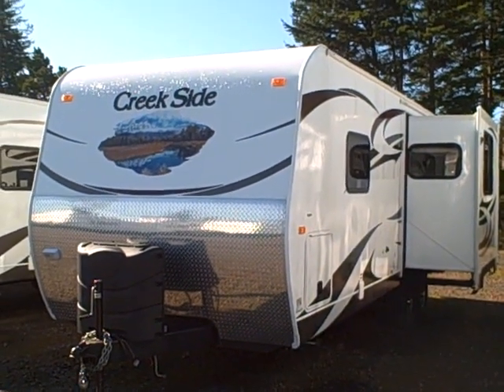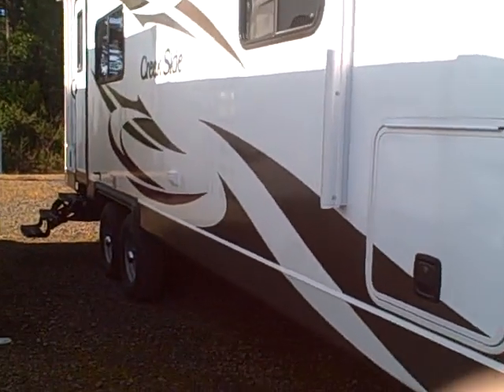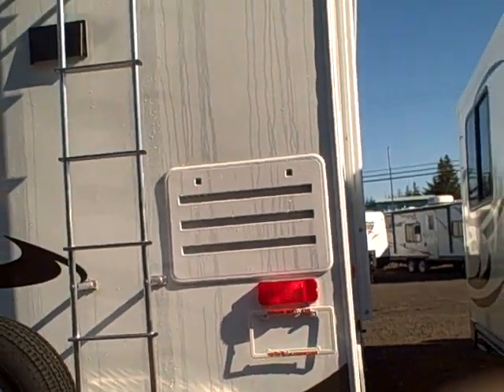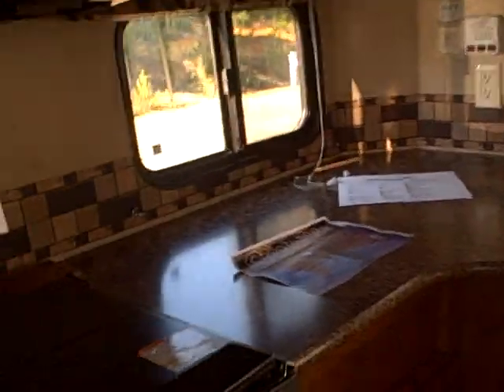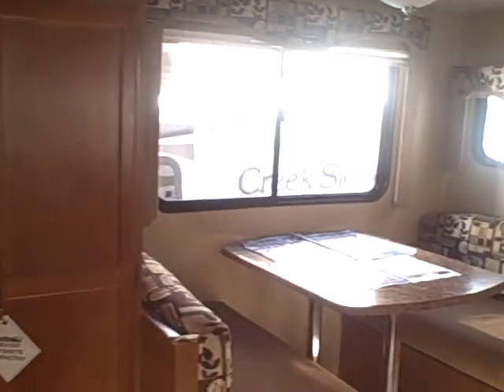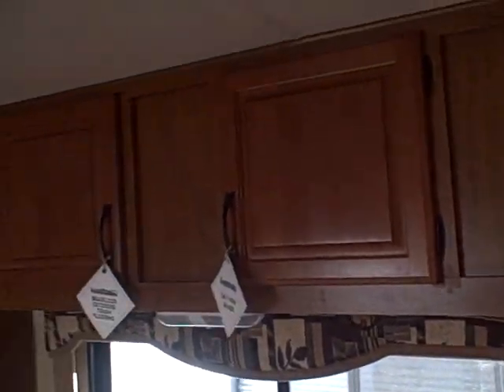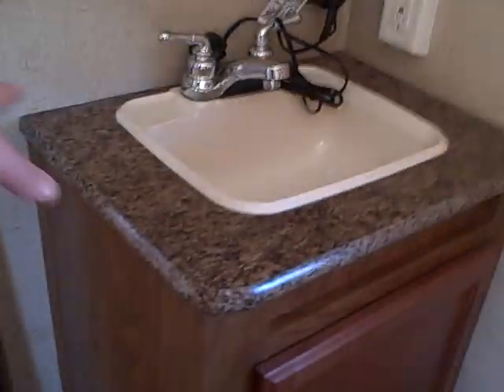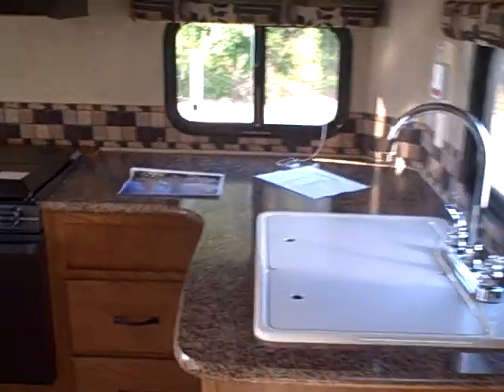2013 Creek Side 23 RKS #40193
Here's a four season RV that doesn't break the bank!  From the same family that brought you Nash & Arctic Fox the Creek Side has superior insulation, and creater features that make them stand out from the rest.